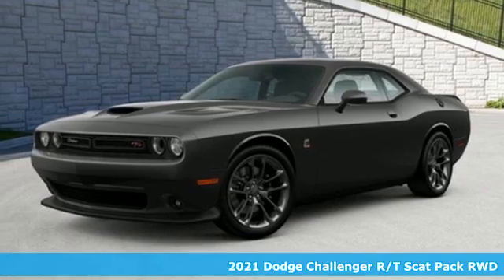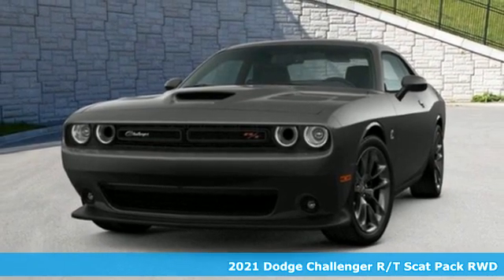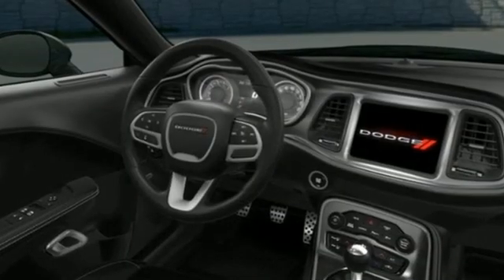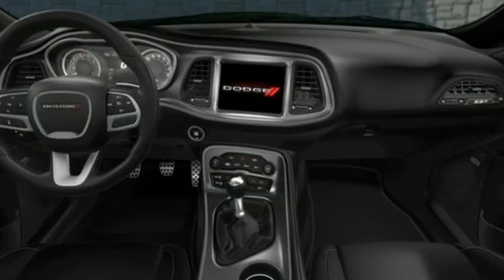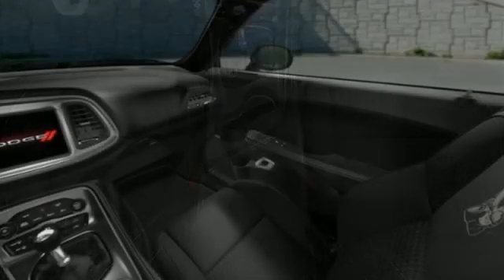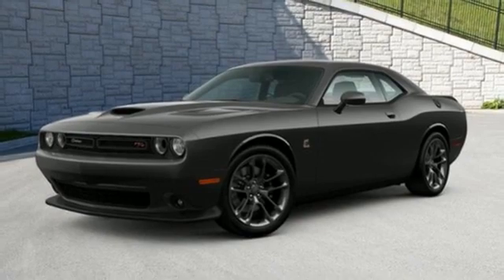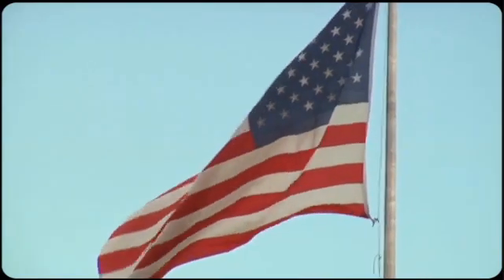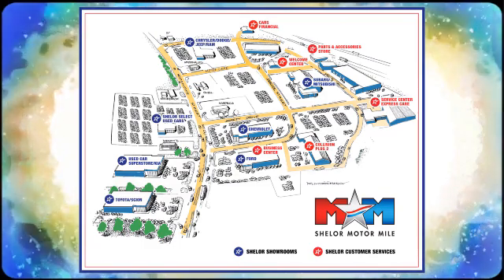New 2021 Dodge Challenger Christiansburg VA Blacksburg, VA DC210841 - SOLD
Year: 2021
Make: Dodge
Model: Challenger
Trim: 2dr Car
Engine: 6.4L 8 Cylinder Engine
Transmission: 6-Speed M/T
Color: Granite Pearl Coat
Interior: H7X9
Stock #: DC210841
VIN: 2C3CDZFJ4MH623875
Heated Seats, Apple CarPlay, Smart Device Integration, WiFi Hotspot, Dual Zone A/C, Aluminum Wheels, Back-Up Camera, TRANSMISSION: 6-SPEED MANUAL TREMEC, ENGINE: 6.4L V8 SRT HEMI. Granite Pearl Coat exterior, R/T Scat Pack trim. CLICK NOW!br /br /KEY FEATURES INCLUDEbr /Heated Driver Seat, Back-Up Camera, Premium Sound System, iPod/MP3 Input, Onboard Communications System, Aluminum Wheels, Keyless Start, Dual Zone A/C, Apple CarPlay, Smart Device Integration, WiFi Hotspot, Heated Seats. Rear Spoiler, MP3 Player, Satellite Radio, Keyless Entry, Steering Wheel Controls. br /br /OPTION PACKAGESbr /ENGINE: 6.4L V8 SRT HEMI (STD), TRANSMISSION: 6-SPEED MANUAL TREMEC (STD). br /br /WHO WE AREbr /At Shelor Motor Mile we have a price and payment to fit any budget. Our big selection means even bigger savings! Need extra spending money? Shelor wants your vehicle, and we're paying top dollar! br /br /Tax DMV Fees & $597 processing fee are not included in vehicle prices shown and must be paid by the purchaser. Vehicle information and equipment is based off standard equipment as decoded from VIN and may vary from vehicle to vehicle.br / Chevrolet Ford Chrysler Dodge Jeep & Ram prices include current factory rebates and incentives some of which may require financing through the manufacturer and/or the customer must own/trade a certain make of vehicle. Residency restrictions apply see dealer for details and restrictions. All pricing and details are believed to be accurate but we do not warrant or guarantee such accuracy. The prices shown above may vary from region to region as will incentives and are subject to change.